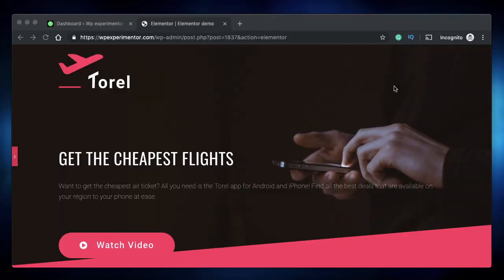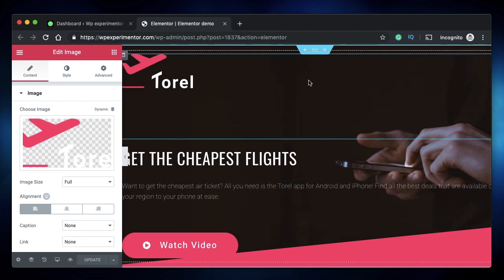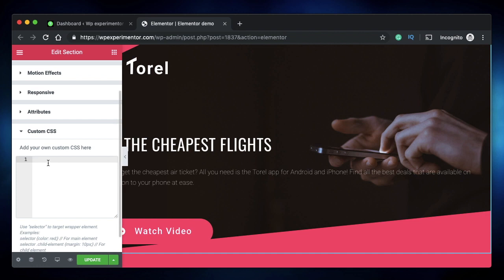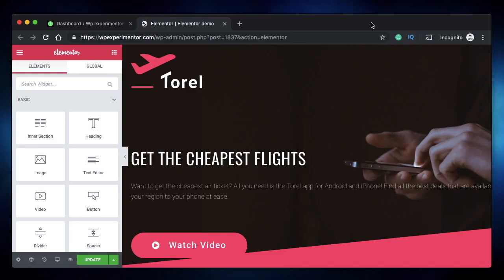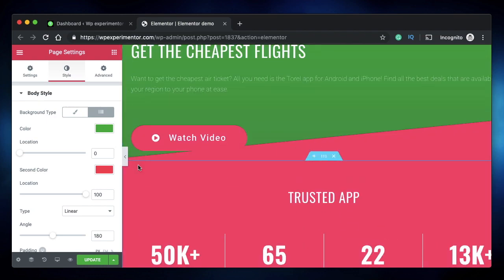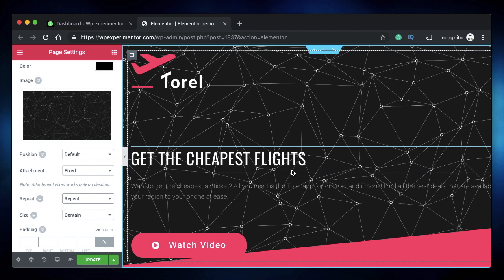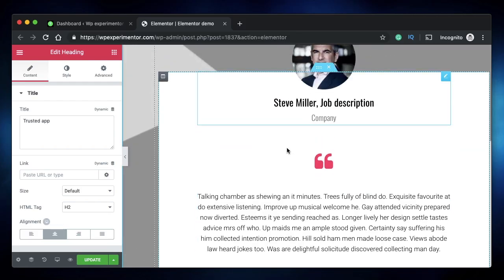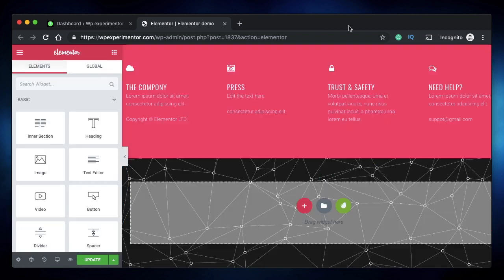10 hidden Elementor features and details you may have missed[2019 version]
In this short video, I share 10 hidden Elementor features and details that go unnoticed quite often, such as page backgrounds, inline editing and more.

Happy designing :)